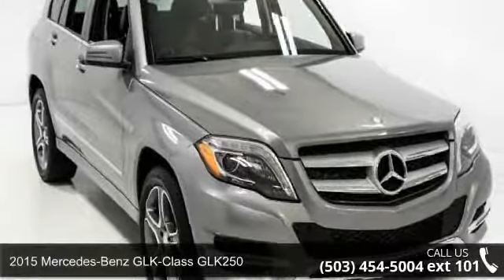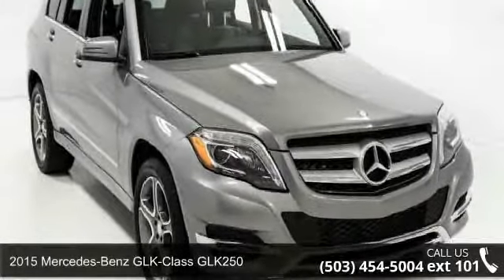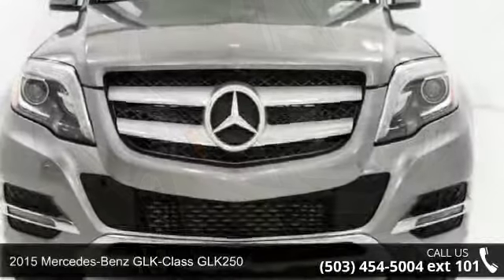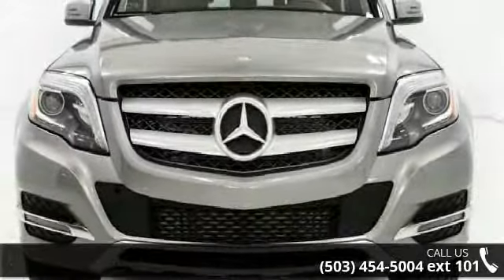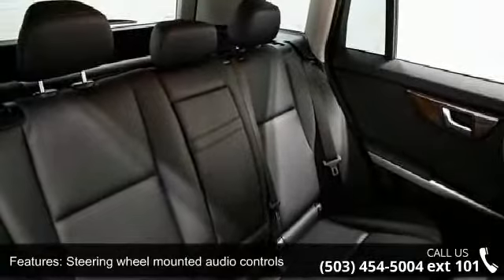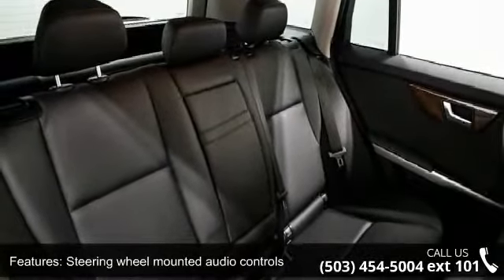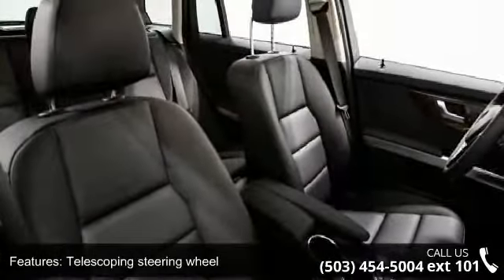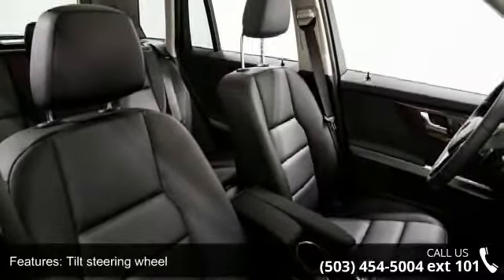2015 Mercedes-Benz GLK-Class GLK250 - Mercedes-Benz of Wi...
2015 Mercedes-Benz GLK-Class GLK250 Condition: New Mileage: 5 Transmission: 7-Speed Automatic Exterior Color: Silver Doors: 4 Stock: FG411503 Cylinders: 4